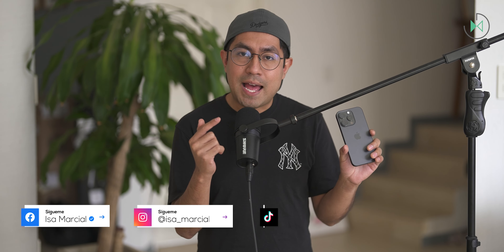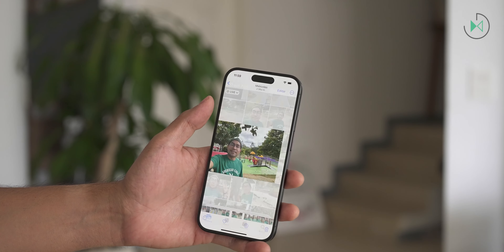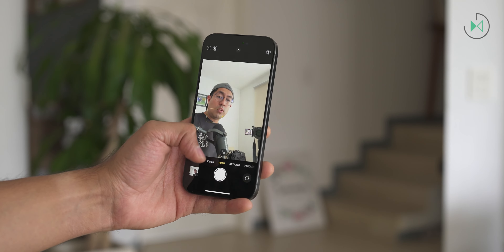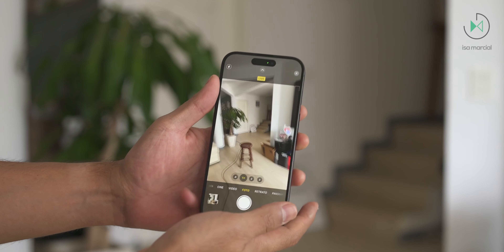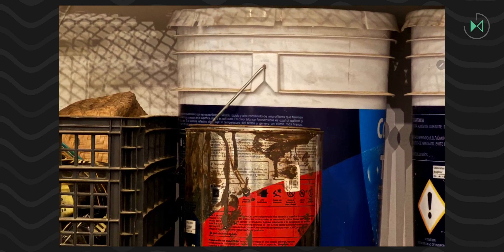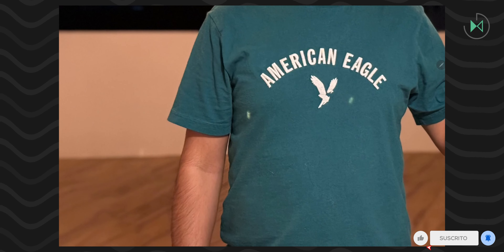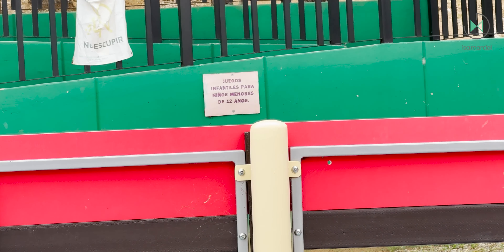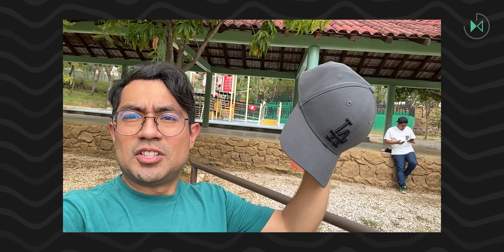iPhone 15 Pro | Unboxing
📱📦 Because you asked for it, the iPhone 15 Pro unboxing is now 🍏iPhone15Pro